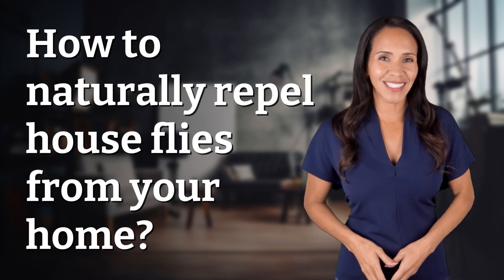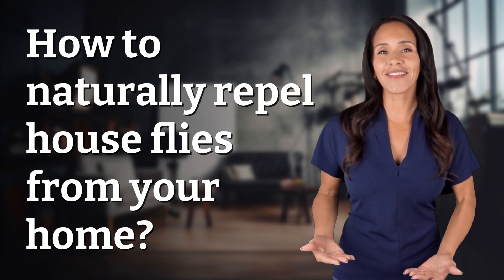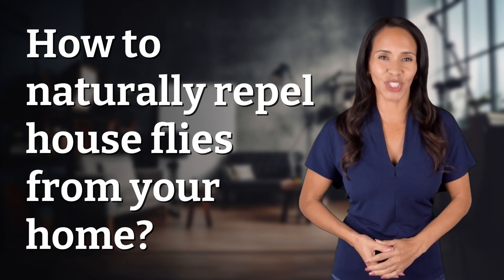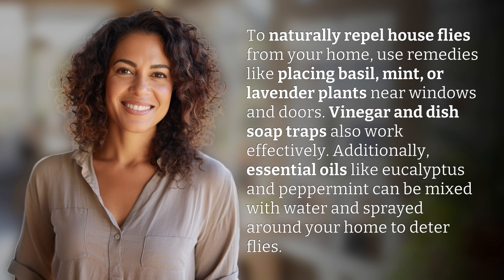How to naturally repel house flies from your home?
Natural Ways to Repel House Flies 👉 Repel House Flies 👉 Learn how to naturally repel house flies from your home using plants, vinegar traps, and essential oils. Keep your home fly-free with these simple and effective remedies.

Laura S. Harris (2024, June 18.) How to naturally repel house flies from your home?
    🌐 AskAbout.video